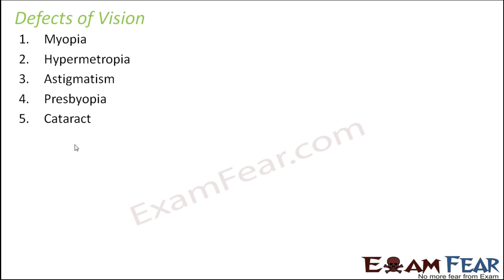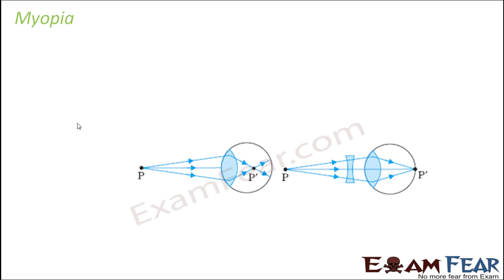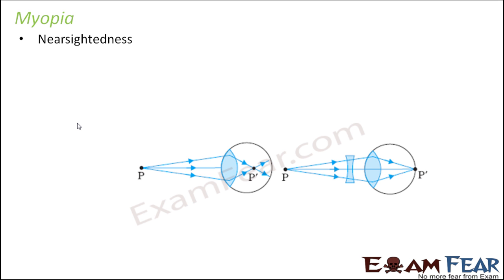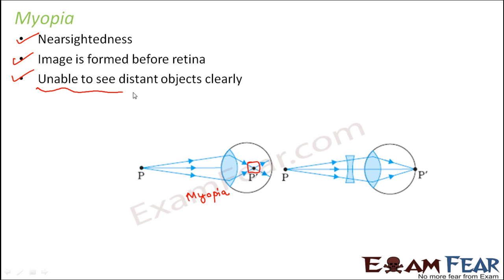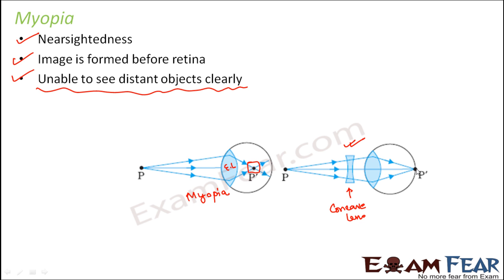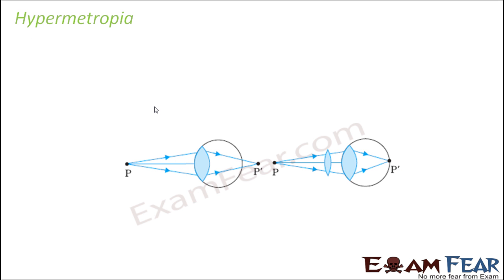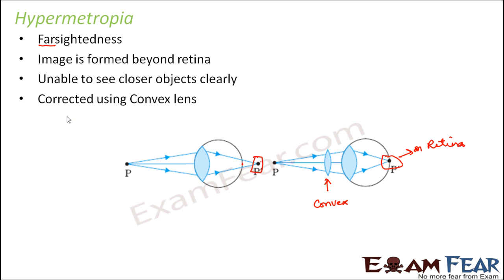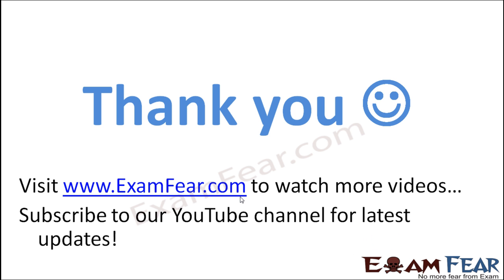Physics Light Part 15 (Defects if vision: Myopia, Hypermetropia) Class 8 VIII